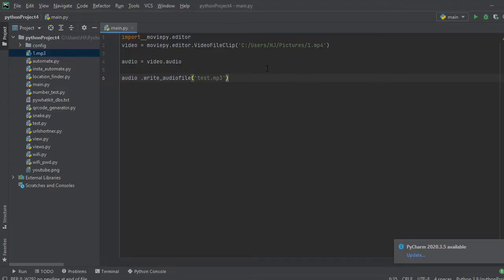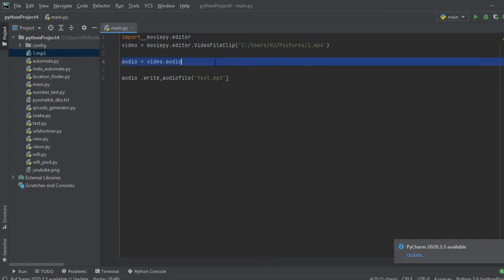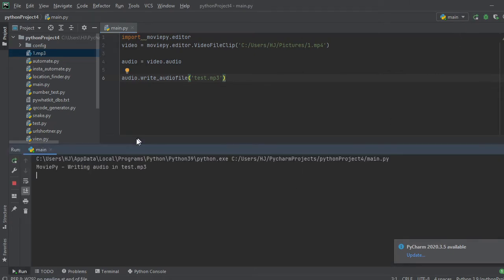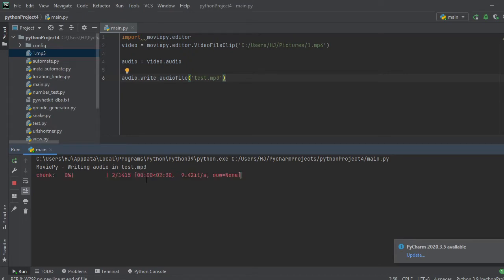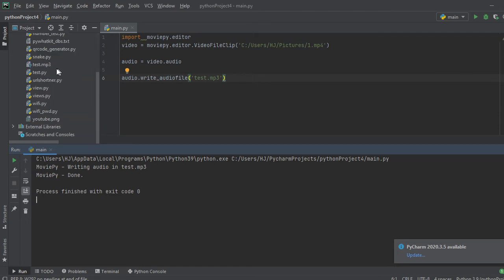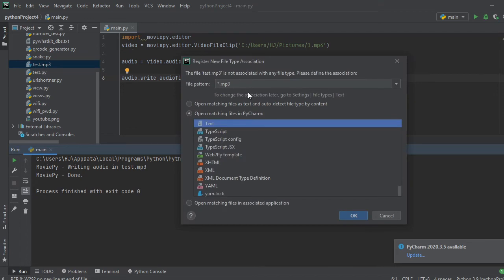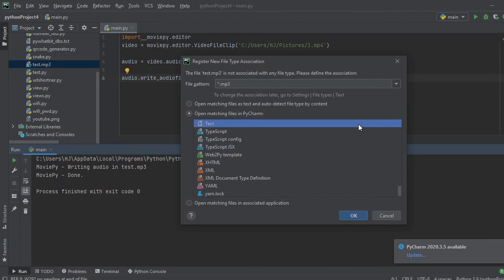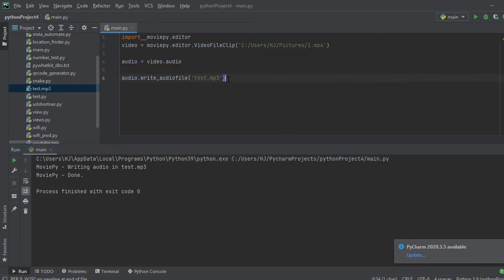How to Convert Video to Audio using Python |Free Convert Video to Audio in 5 lines |Python Projects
3 Books You Should Read
📈Psychology of Money
👀Subtle Art of Not Giving a F

💻MacBook Air M1
📺LG 29' Ultrawide Monitor
🎥Sony ZV1
🎙Blue Yeti Mic
⽴Tripod Stand
🔅Ring Light
🖱Logitech mouse
💺Green Soul Chair

In this video you will see how to convert Any video to audio file or mp3 file using python in just few lines of code.This is a simple and easy to code program you can get the source code above and also watch our previous videos.